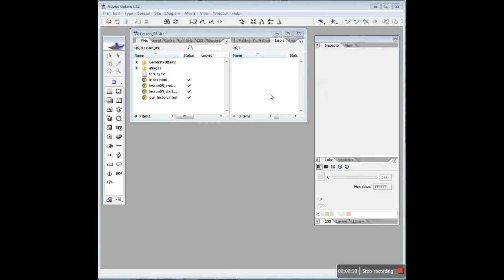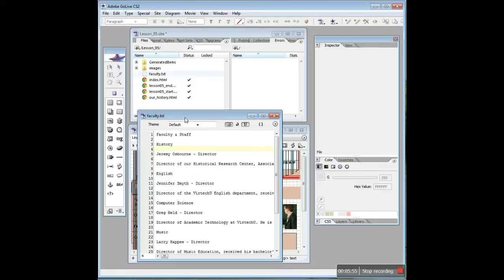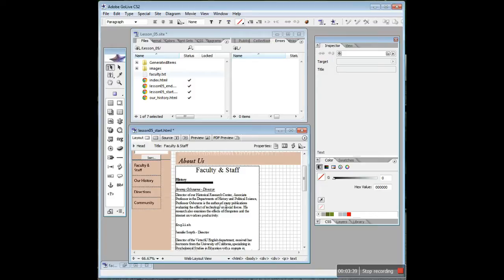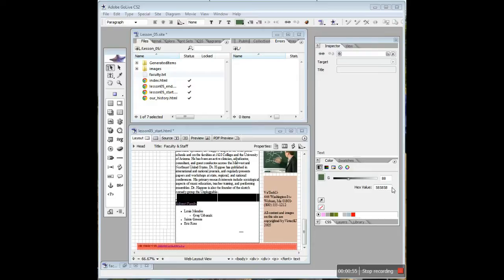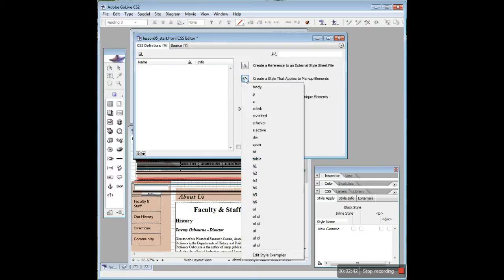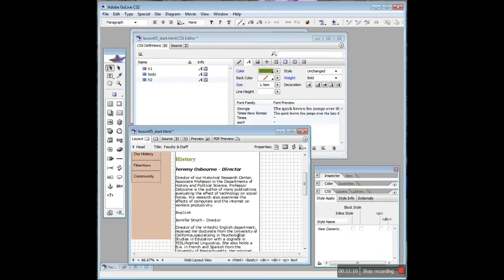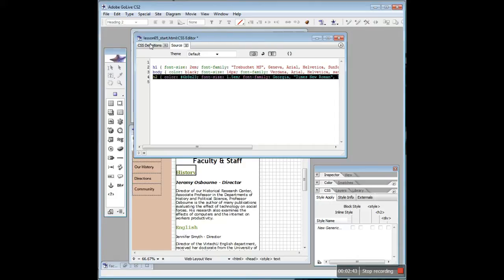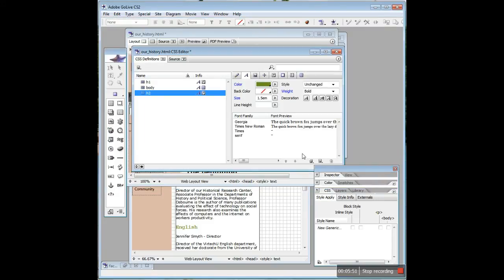goliveL5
Importing/Entering text, change style/format of text, use CSS to style text, create internal CSS sheet and export to external.